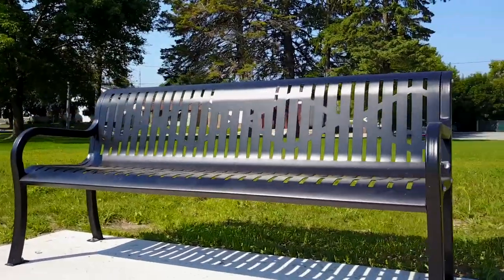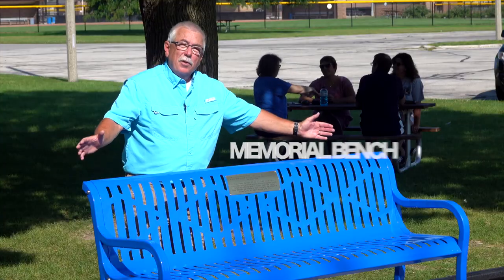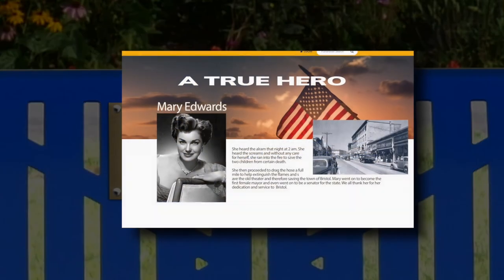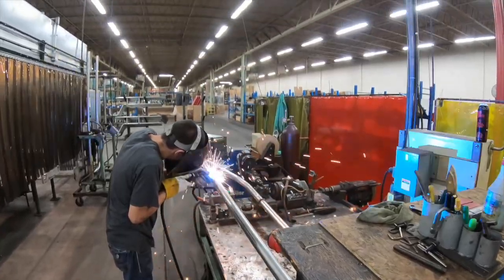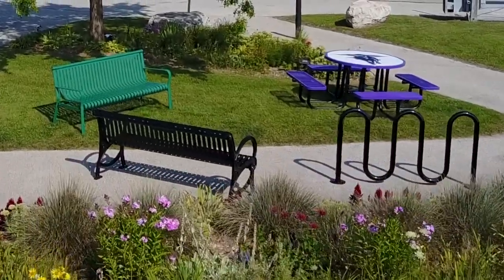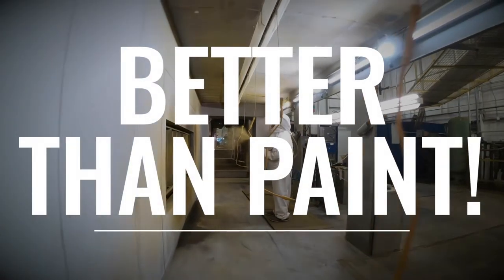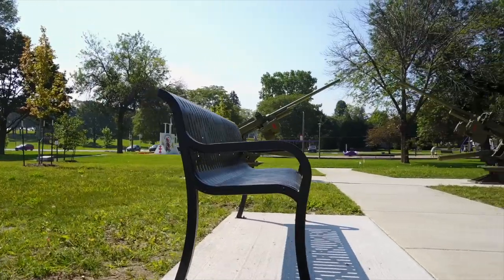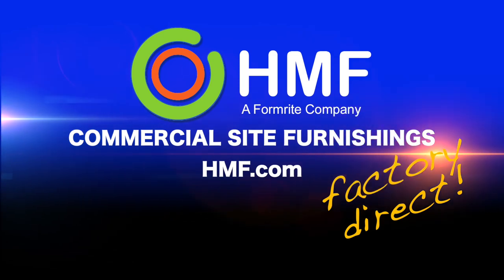Need Park Benches? How About the Only Memorial Bench With an Online Story! | HMF Outdoor Furnishings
Are you searching for a Memorial Bench that will truly memorialize loved ones, historical figures, or heroes in your community? Here at HMF we have added a special bonus to our already stunning memorial benches. It's a QR code! Just scan it to open the website dedicated to telling the story behind why that person was so special. At HMF we can accommodate your site furnishing needs as we specialize in commercial benches, bike racks, tables, and many more. Our powder coat paint line is one of the largest in the Midwest, so whichever product you choose will have a durable finish that will be able to withstand the weather. Plus we make all of our products right in Two Rivers, Wisconsin so you don't have to worry about your products crossing the ocean. At HMF they'll only have to cross the lake.

HMF is a subsidiary of Formrite which specializes in tube fabrication. We have benefitted from this knowledge by creating well made, long lasting Honest Made Furnishing for schools & universities, parks and recreations, real estate, healthcare, and municipalities. We make all or their products right in Two Rivers, Wisconsin so all of our bike racks, outdoor tables, outdoor seating, trash receptacles, pool accessories, seating, car/truck accessories, and custom furnishing orders are shipped to our clients right on time.

0:11 - Memorial and tribute benches

0:47 - Customized QR code nameplate

1:07 - Made in America - 400,000 sq ft facility right in the USA

1:41 - High quality, elegantly designed, and lasting site furnishings

2:02 - Heavy gauge, form fitting steel

2:22 - Powder Coat paint forms a seal that will last

We believe that HMF stands for Honest Made Furnishings.

Materials

Don’t be fooled by products that may look good but are made using inferior materials and processes! HMF’s products are made from high strength alloy steels providing you with a level of durability that will withstand the test of time. Our state-of-the-art facility includes robotic welding, robotic bending, and laser cutting to make top of the line site furnishings.

What to look for:

•What is the grade of tubing?

•What is the diameter and wall thickness of the load bearing components?

•What type of rust protective coating is used?

•If the product is powder coat painted how is the base steel cleaned and prepared for painting?

•What is the coating thickness?

•Has the products rust protection been tested via salt spray testing?

•How many hours of rust-free protection has been demonstrated through salt spray testing?

At HMF we hold our products to the highest standard while our direct from manufacturer model allows us to offer lower than market prices to you!

Finishes

At HMF we can respond to your custom color request faster and more efficiently than anyone in the industry. Most custom color requests can be fulfilled in three days or less. Why?

Because, unlike most consumer products companies, we operate our own powder coat paint facility. As a full-service powder coat painter, HMF’s fabrication division has the capability to paint a wide range of products.   The overall paint line envelope can accommodate parts as large as 60" x 40" x 120" on a continuously running conveyor. Our Paint Process and Systems Includes:

•Two independently operated conveyor systems.

•Five-stage iron phosphate wash system to ensure proper pre-treatment of parts for powder coating. The phosphate base coat increases rust prevention and paint adhesion.

•One Dry-off oven ensures that the parts are completely dry prior to painting.

•Seven independently operated spray booths including robotic spraying and powder recovery.

•Two independently operated curing ovens for maximum temperature and cure time flexibility.

We offer powder coat painting services to a broad range of markets, and paint all metal alloys including aluminum and stainless steel. We have consistently provided these services to those in the mining equipment, motorcycle component, all-terrain vehicle, furniture, earth-moving, agricultural equipment, medical, exercise equipment, and turf care industries.

If you're looking to add your logo to the site furnishing you've chosen that won't be a problem!

At HMF we believe in supporting American workers and their families. All of HMF’s products are made right here in the United States of America by skilled American workers. When you buy HMF products you help support the American economy and the American worker.